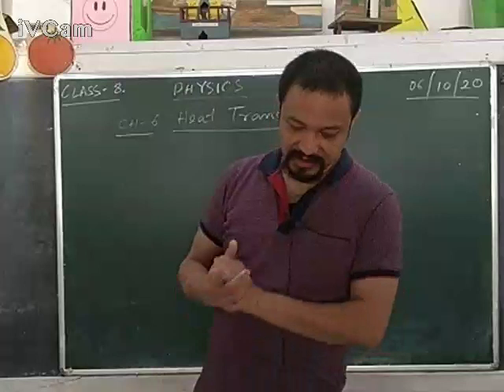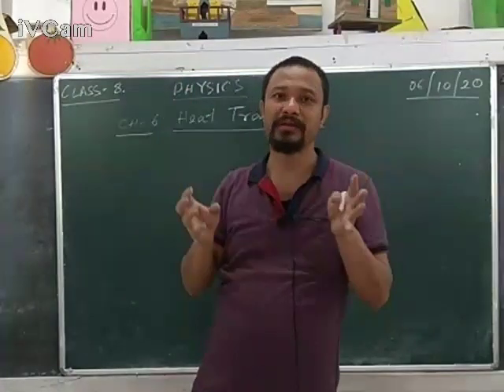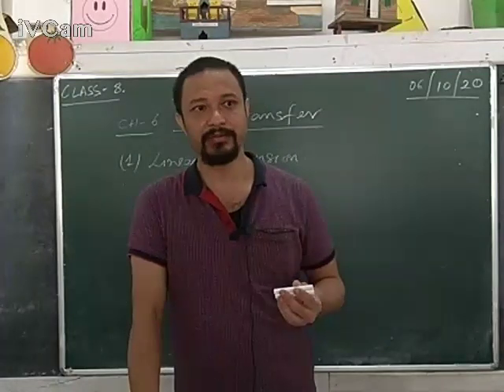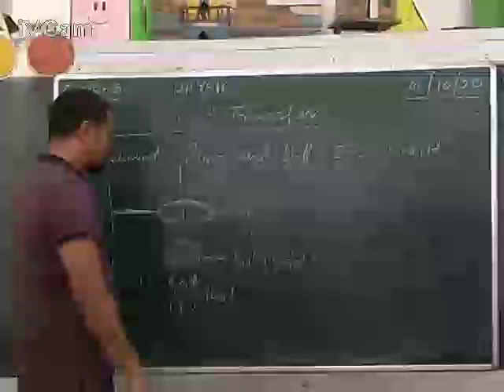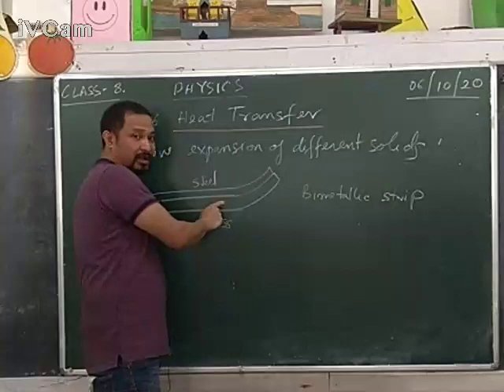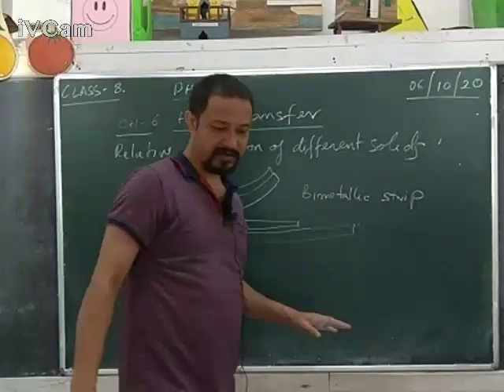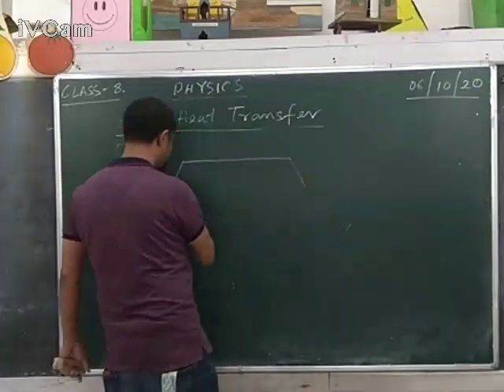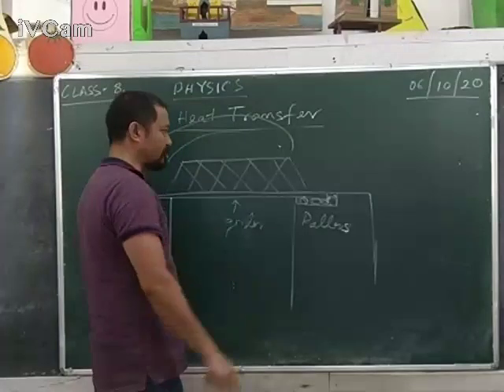Class 8 Physics Chapter 6 - Heat Transfer - Part 2 -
Class 8 Physics Chapter 6 - Heat Transfer - Part 2 - Thermal Expansion , Types of Thermal    Expansion , Examples And Application of Thermal Expansion of Solids